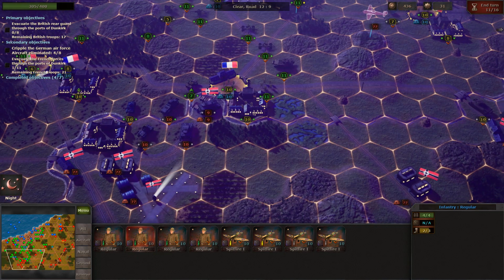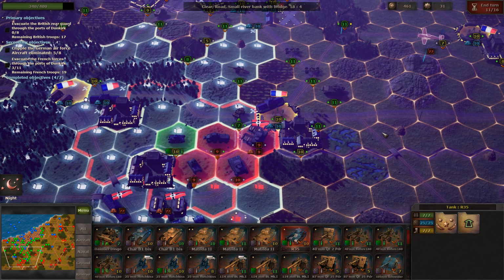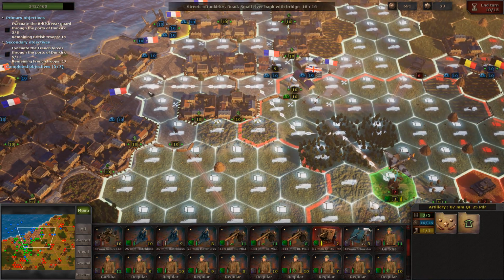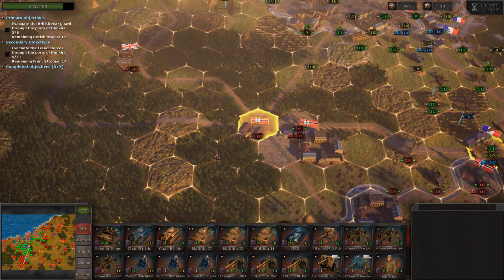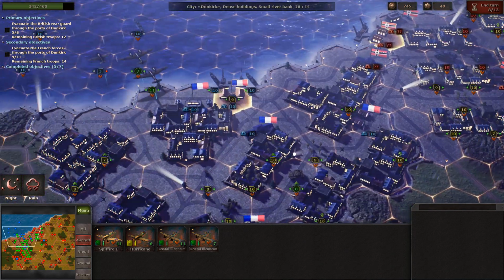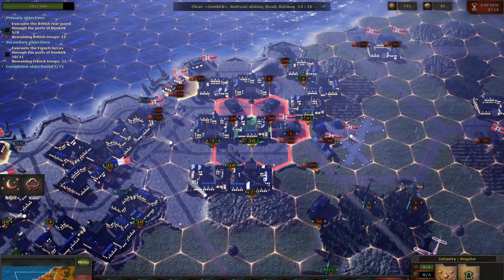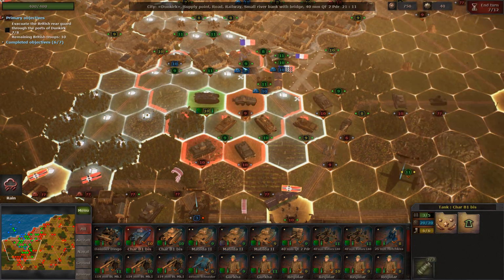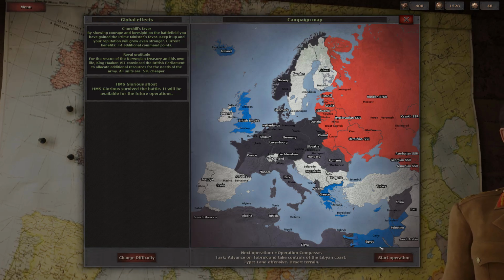Strategic Mind: Fight for Freedom | Mission 3 | Battle of Dunkirk (3/3)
Welcome to my let's play of Strategic Mind: Fight for Freedom. In this let's play i will aim to show how you can get all absolute victories. This means getting all main and secondary objectives, killing all enemy units and capturing all flags on time.
Strategic Mind: Fight for Freedom is a history-driven turn-based strategy set in WW2. You will fight across Europe, Africa, and Burma.